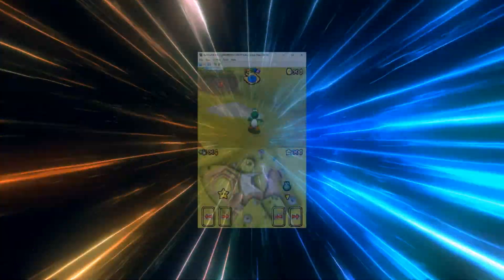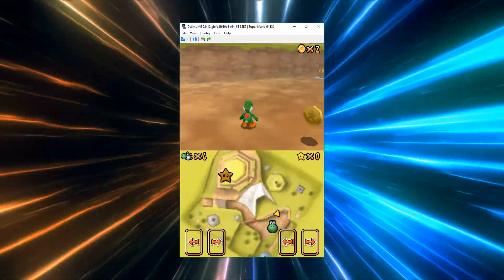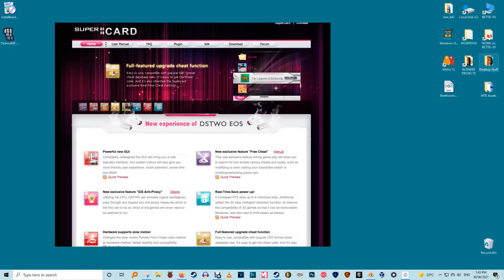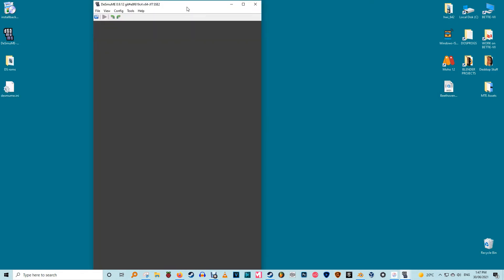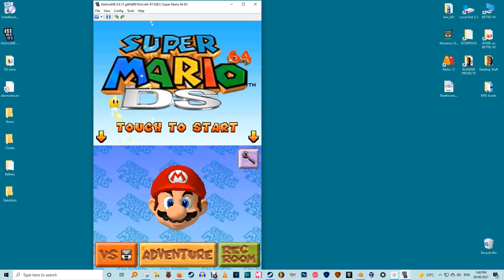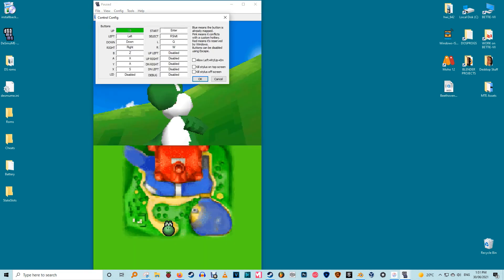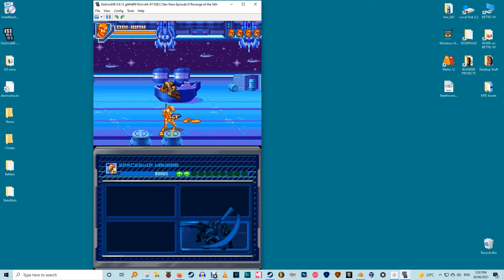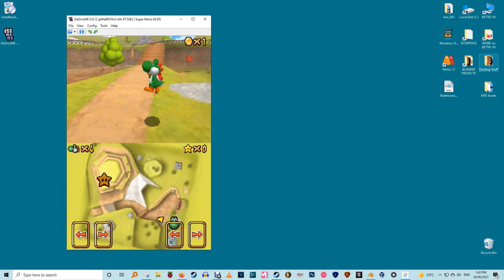Play Nintendo DS Games on your PC with DeSmuME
The Nintendo DS is one of the best handheld games consoles of all time - a dual-screen oddity that's stood the test of time. Thanks to the miracle of emulation, you can easily play Nintendo DS games on Windows with DeSmuME, and this video guide will show you how to set yourself up to play the best DS games on your PC.